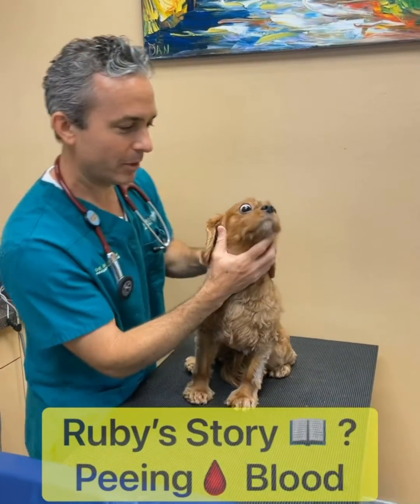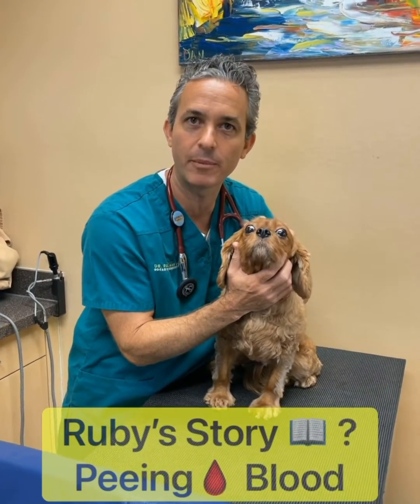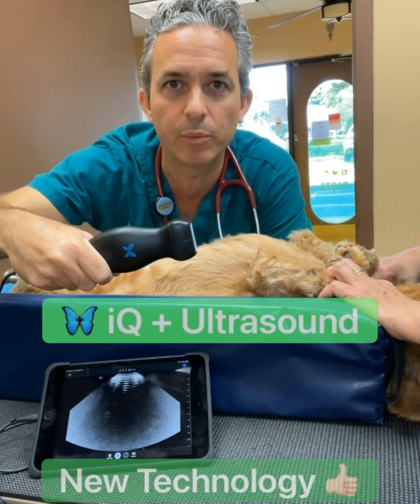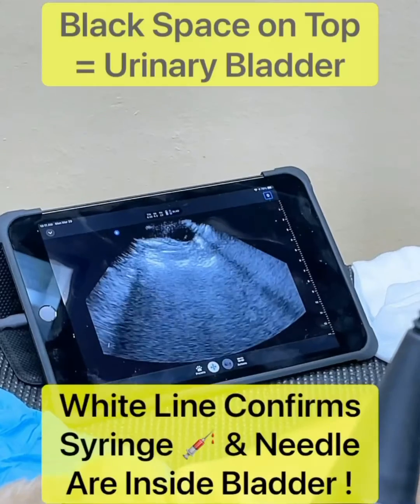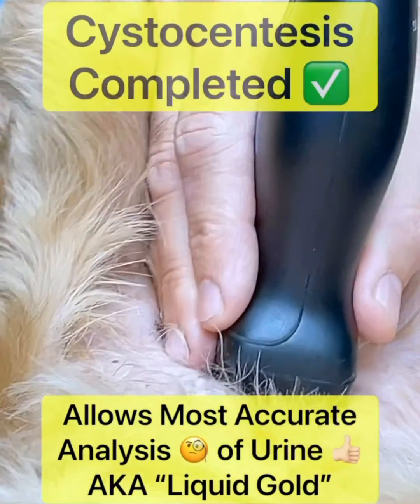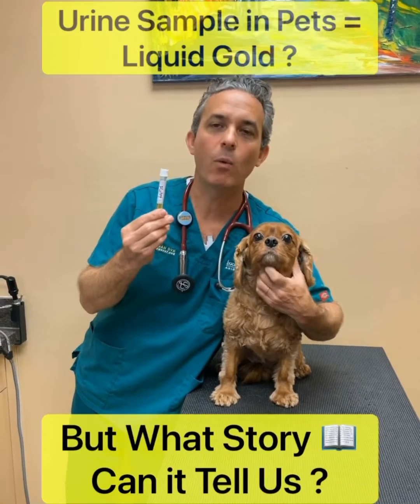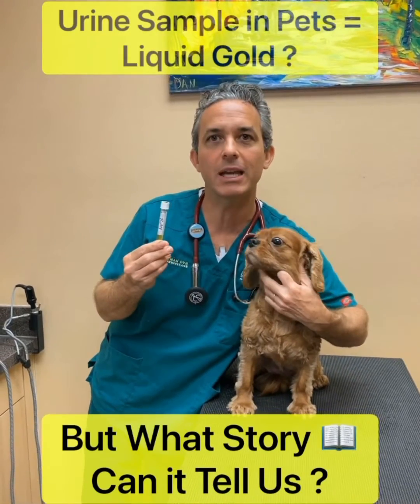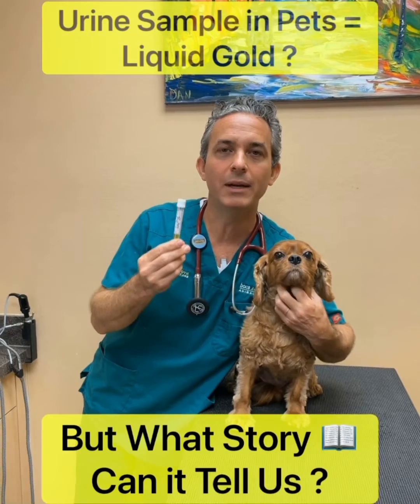Bloody Urine in Pets ?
🩸 in urine (hematuria) is the presence of red blood cells in urine. You might think 🤔 this condition would be obvious 👀 because you can’t imagine peeing blood & not being aware of it. But in our 🐕 & 🐈 often we don’t have a clue this exists until a vet orders a urinalysis. In fact, it is not unusual to stumble across evidence of urinary problems, including hematuria, when running routine wellness lab tests in healthy animals—another good reason to request regular

If you see 👀 symptoms this is what they could look like- A change in the color of the urine towards a pinker or reddish hue (the change is hard to notice when your pet urinates outside in the dirt or grass or if your cat uses a litter box)🩸stains in other parts of the 🏡 Your previously well-housetrained pet is having accidents in or around the 🏠 Your pet is asking to go out & urinate more frequently. Your pet squats to urinate multiple times in a row rather than just once. Your 🐈  is making increased trips to the litter box, producing multiple small, wet, clumped areas rather than the medium ones that are typical. Your pet is persistently wet in areas where urine is leaking due to incontinence. Your pet is licking 👅 or grooming more in the groin area. In some cases your pet may be have real pain or difficulty urinating, causing restlessness or crying 😿

If your pet has blood in the urine you may see 👀 it or you may not, & your pet may have lots of symptoms or no symptoms at all. 🤔 Pretty much anything that causes irritation, inflammation or bruising of the urinary tract can result in🩸 in the urine. The complete list of possibilities is very long, but the most common causes are: Bacterial infections, esp. in female dogs, Sterile inflammation, primarily in 🐈, Calcui (stones), Traumatic injury or Neoplasia (tumors)

Bleeding disorders can also make an otherwise normal urinary tract more susceptible to bleeding. This can happen in the presence of an underlying hemophilia, as a result of infectious disorders like ehrlichiosis (tick fever), or with some toxins like warfarin (found in human prescriptions & in rat 🐀 poisons), or with immune-mediated conditions associated with reduced platelets--blood elements necessary for normal clotting.

There are also disorders of the reproductive tract that produce blood & other secretions that then mix with urine. For example, prostatic disease in males, uterine or vaginal disorders or normal estrous cycles in females, can all result in 🩸 ending up in voided urine.

Depending on what we call signalment (your pet’s species, breed, age, sex, etc.), the taking of a thorough history (any current clinical symptoms +/- or past illnesses or episodes–urinary or otherwise), & the findings from a complete physical examination, your vet will recommend a treatment plan that will include a urinalysis & bacterial culture if indicated. It will probably also include blood work +/- a urinalysis +/- radiographs +/- an ultrasound evaluation. Based on those results your vet will recommend further diagnostic steps or appropriate medical or surgical treatment.